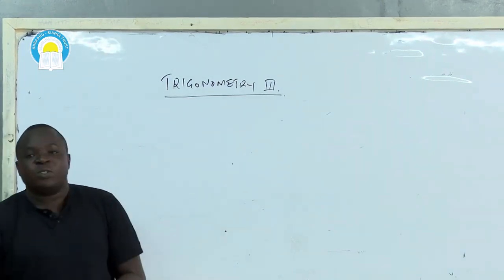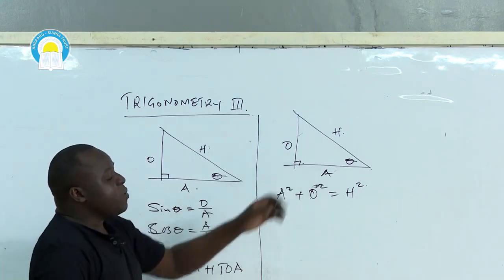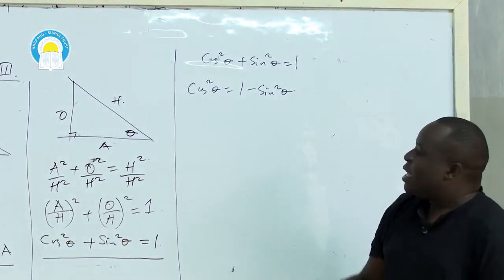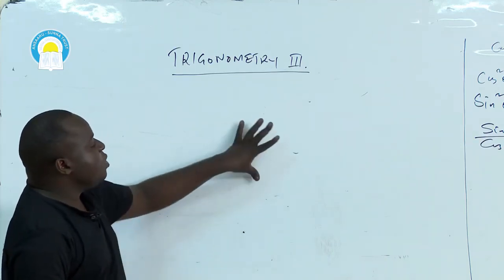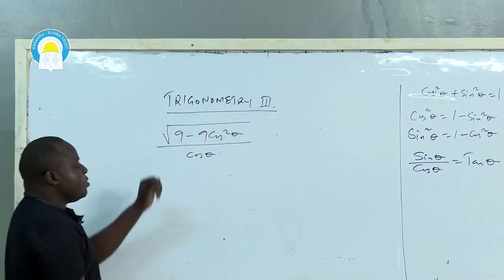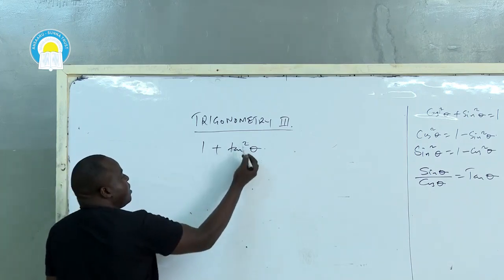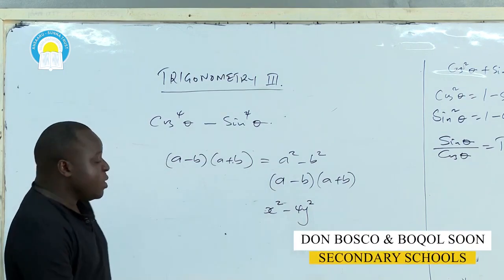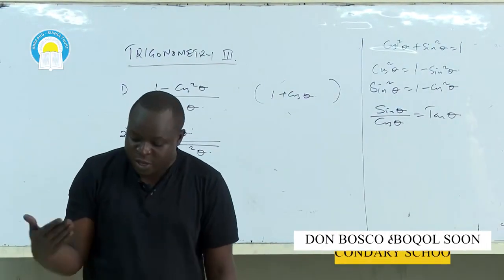Mathematics KCSE Topic trigonometry 3. Form 4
Find x